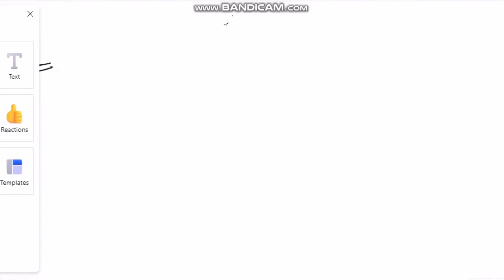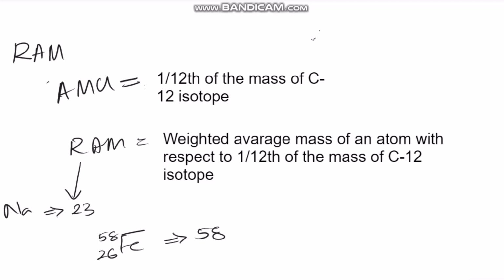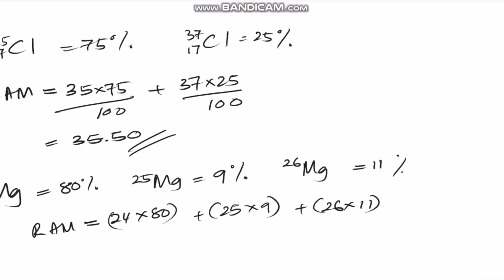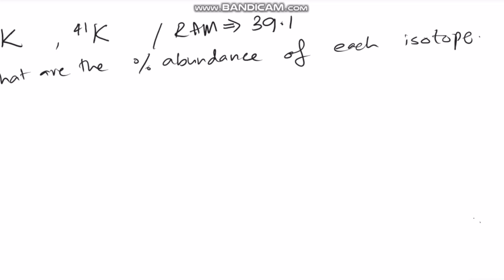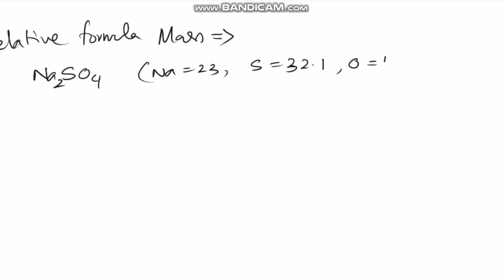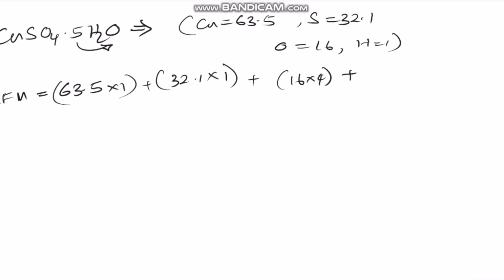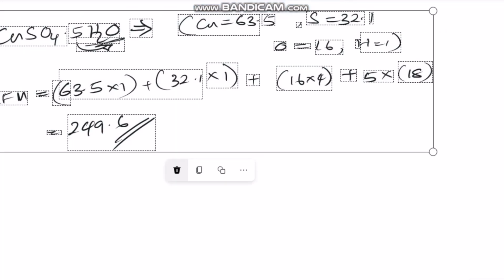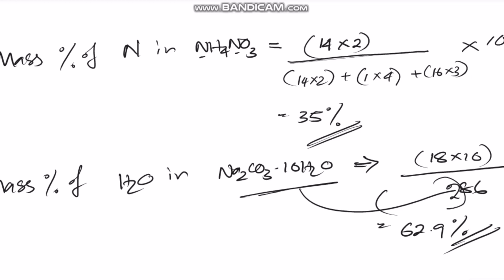IAS Chemistry Unit 1: Chemical Calculations : RAM, RFM and Mass Percentage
This video is about how to calculate relative atomic mass, relative formula mass and Mass percentage of a substance with some past papers questions...